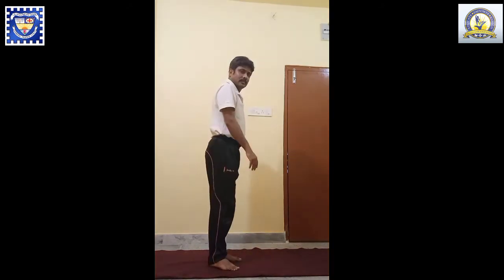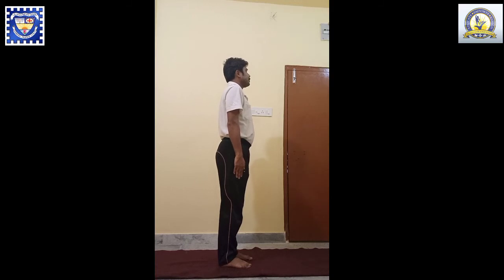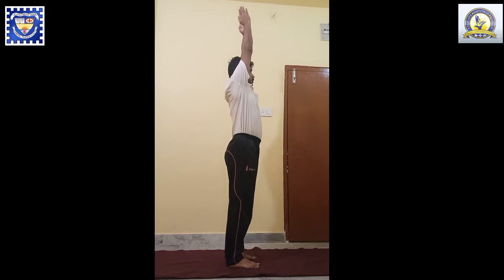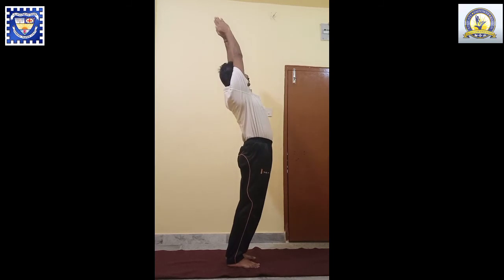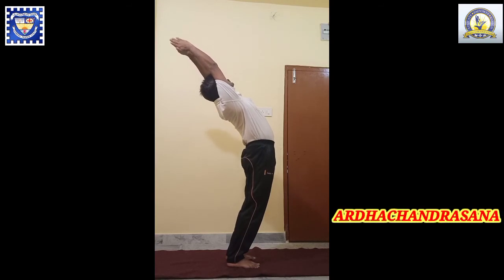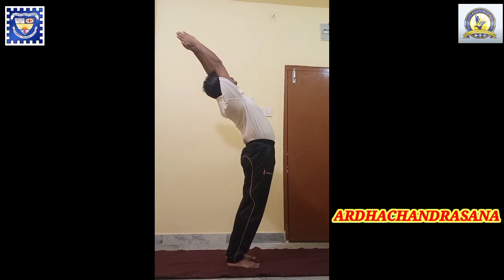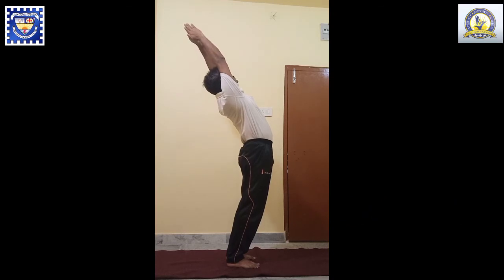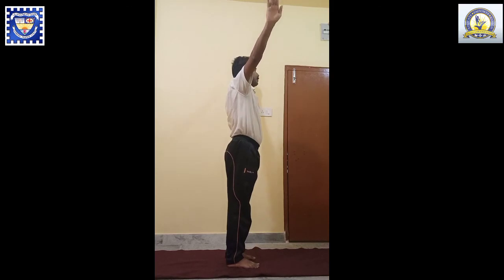ARDHACHANDRASANA OR HALF MOON LIKE POSTURE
ARDHACHANDRASANA:-

Benefits

Strengthens the abdomen, ankles, thighs, buttocks, and spine.

Stretches the groins, hamstrings and calves, shoulders, chest, and spine.

Improves coordination and sense of balance.

Helps relieve stress.

Improves digestion.